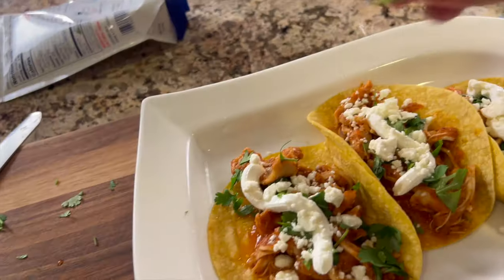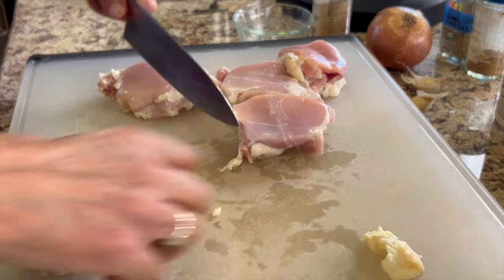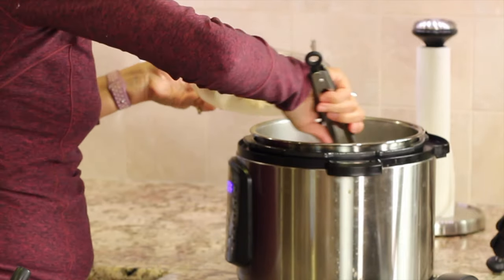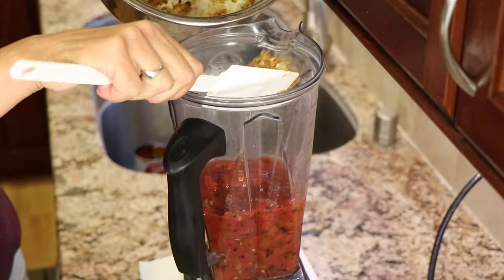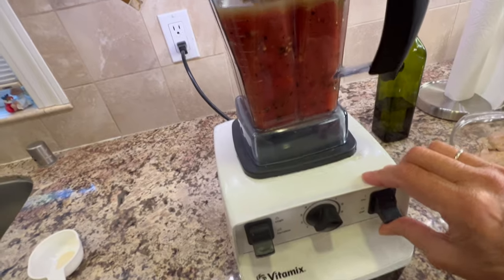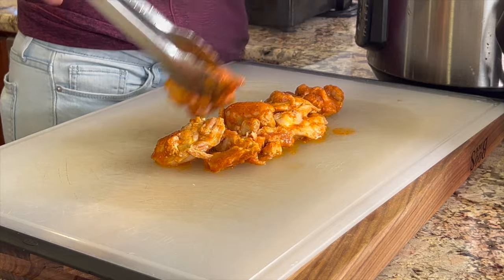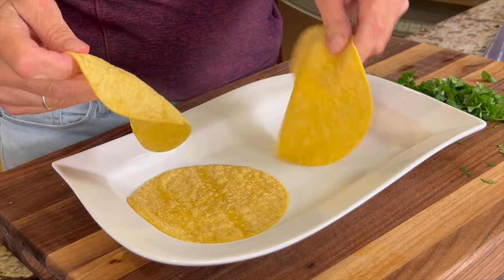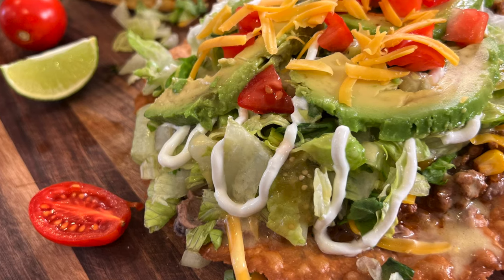Chicken Tinga Tacos - A Flavor Fiesta In Every Bite!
We're turning up the heat in the kitchen with a delicious recipe that's sure to rock your taste buds: Chicken Tinga Tacos! These flavor-packed tacos are the perfect blend of smoky, spicy, and savory and cooked up quick in the Instant pot. So, let's dive right into the action.

Kitchen Tools I Like:
▶︎ Tortilla Warmer

▶︎ Wooden Spoons

▶︎ Vitamix 5200

▶︎ Cooling Racks

▶︎ Arrowroot Powder

▶︎ Taco Holders

Chicken Tinga Tacos
Ingredients:
6 - 8 chicken thighs, trimmed of fat
½ medium yellow onion, diced
3 - 4 cloves garlic, minced
2 cans (28 ounces total) fire roasted tomatoes
1 - 2 chipotle peppers in adobo sauce, and ½ tsp. Sauce, seeds can be removed for a milder sauce.
3 Tbsp mild green chiles in a can
2 Tbsp olive oil
½ cup chicken broth
1 tsp oregano leaves
½ tsp ground cumin
½ to 1 tsp. Salt
Corn tortillas

Garnish:
Sour cream
Chopped cilantro
Cotija, feta, or goat cheese crumbles

Now, let's get cooking:

Begin by heating up your Instant Pot to the sauté mode for 7 minutes. Add olive oil and sear those chicken thighs, giving them a sizzling start. No need to move them around; just let them work their magic. Flip them over and let the other side join the party for another 3-4 minutes. Once done, transfer the seared chicken to a bowl to keep it warm.

Next, it's time to sauté the onion. In the same Instant Pot (don't worry about cleaning it), let the onion dance in the remaining oil for about 5 minutes, stirring frequently. Add the minced garlic for the final minute, making sure it doesn't burn. Turn off the Instant Pot.

Now, the flavor magic begins. In a blender, combine fire-roasted tomatoes, sautéed onion and garlic, chipotle peppers, green chiles, chicken broth, oregano, cumin, and salt. Blend until you have a silky-smooth sauce, which is the heart and soul of our Chicken Tinga.

Pour this glorious sauce back into the Instant Pot and add the seared chicken. Give it a good stir, making sure the chicken thighs are comfortably submerged in all that deliciousness.

Set your Instant Pot to pressure cook for 6 minutes. Afterward, let the pressure release slowly for 10 minutes. Then, it's time to shred that tender, flavorful chicken with a couple of forks. Pop the shredded chicken back into the Instant Pot and set it to sauté for 5 minutes to heat everything up.

Now, for the grand finale! Warm up those corn tortillas (a tortilla warmer works wonders) for about 45 seconds. Lay them out and generously fill each with the savory Chicken Tinga. Top it off with some fresh cilantro, a dollop of sour cream, and a sprinkle of Cotija cheese. Get ready to rock and roll with these incredible Chicken Tinga Tacos!

These tacos are a flavor explosion, and they'll be the star of your next meal. So, let's get cooking and make your taste buds sing! 🌮🎸🔥

Rockin Robin
P.S. Please help me spread the word about my channel.